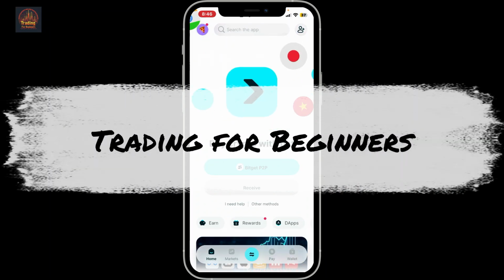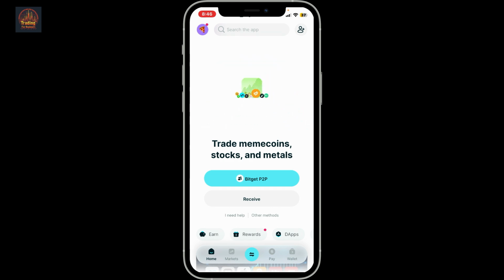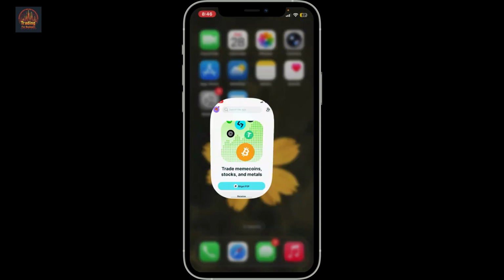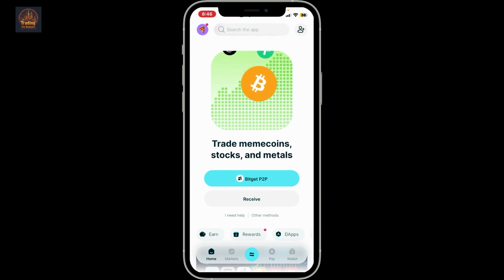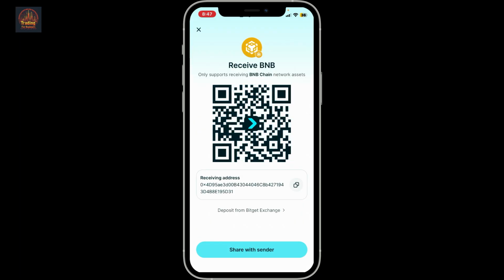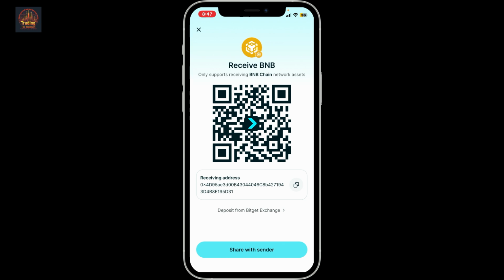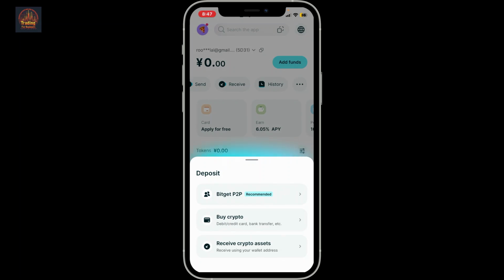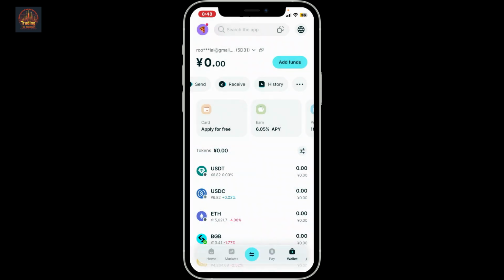How to Add Funds to Bitget Wallet (Easy 2026 Guide)?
Want to easily add funds to your Bitget Wallet in 2026? This step-by-step tutorial will guide you through the entire process in a simple and beginner-friendly way.

Whether you’re new to crypto or just need a quick refresher, this video shows you exactly how to deposit funds into your Bitget Wallet safely and efficiently. We’ll walk through the essential steps, including selecting your asset, choosing the right network, and confirming your deposit.